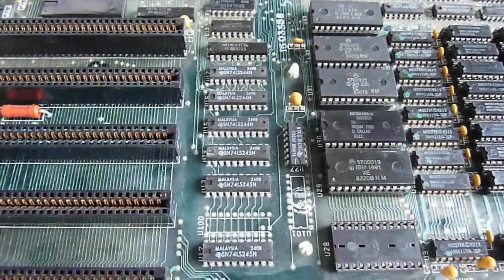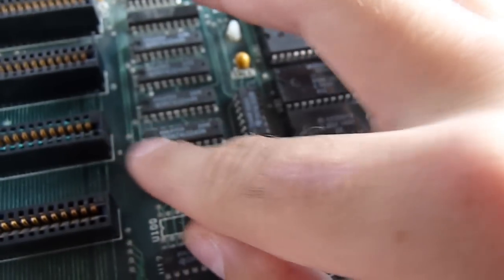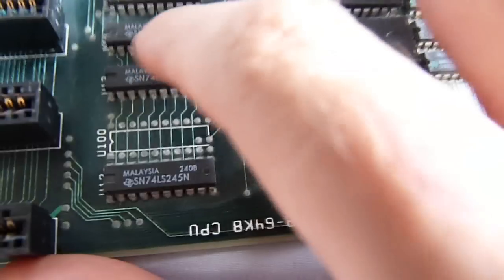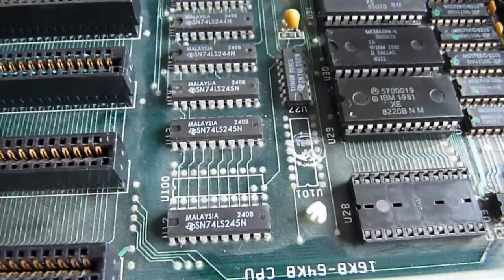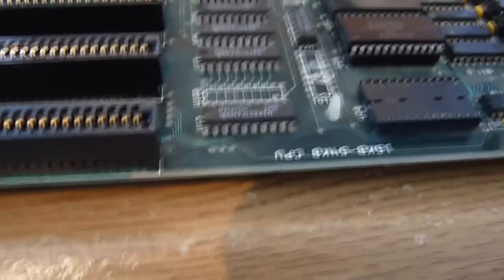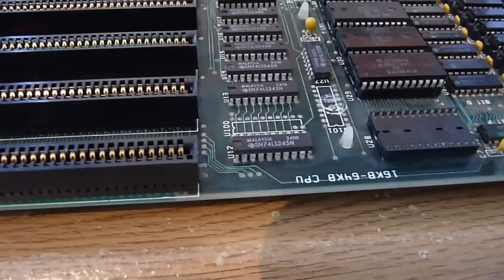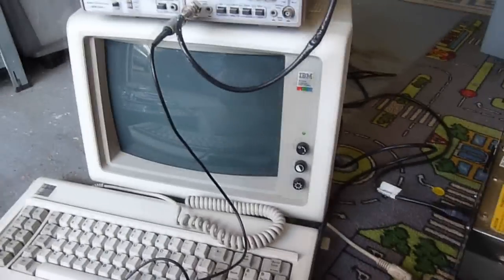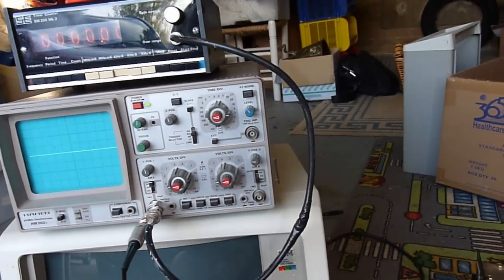IBM 5150 Resoration Part 3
The third part to working on getting the IBM going.